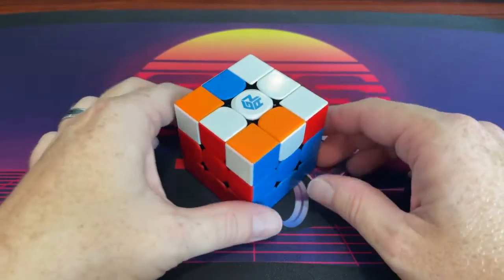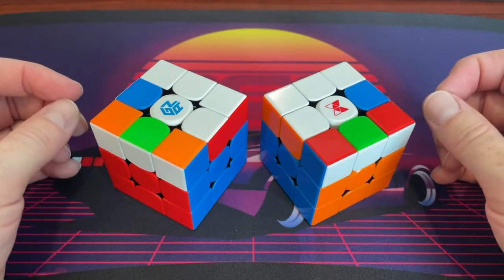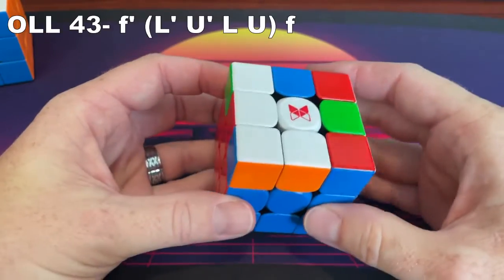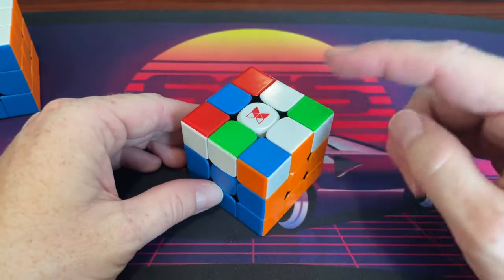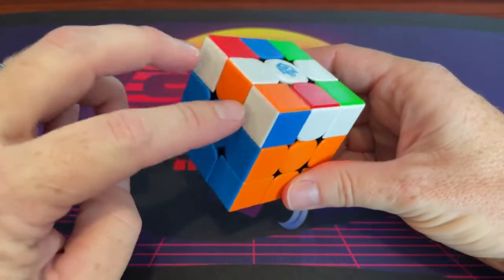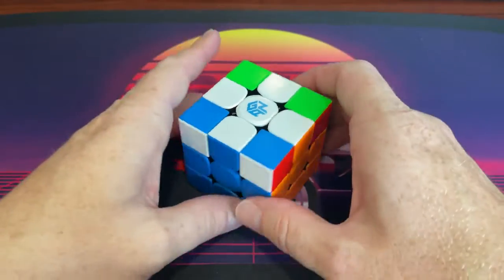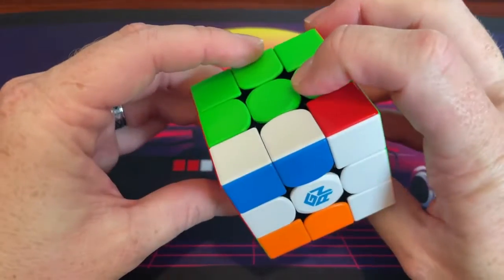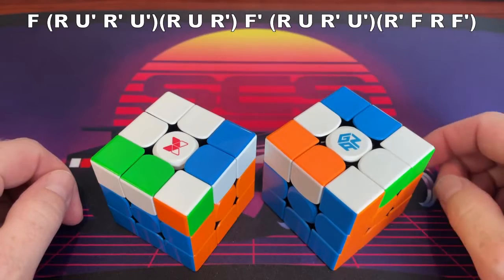Top 8 Easiest OLL Algs!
Don't let the large amount of OLL algs scare you!  Let me show you a few easy OLL algs to get you started